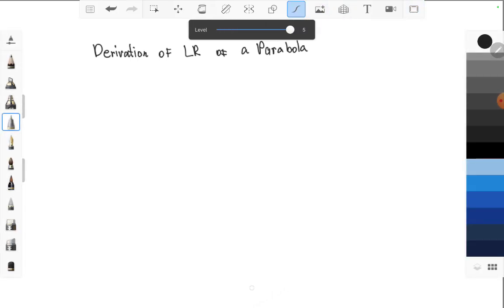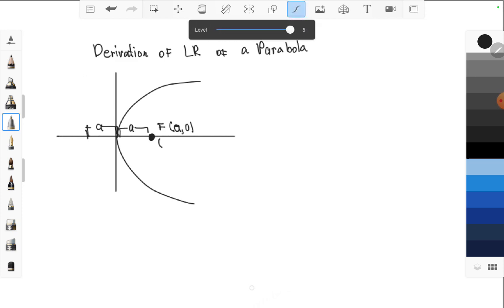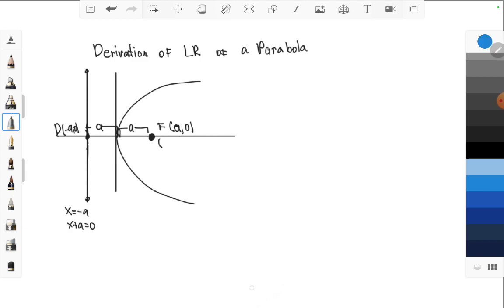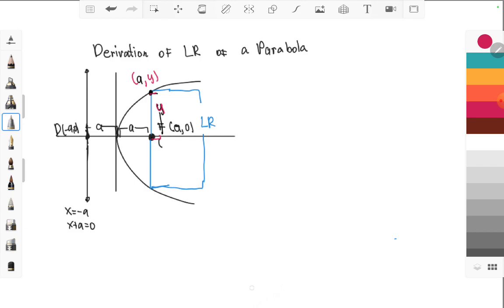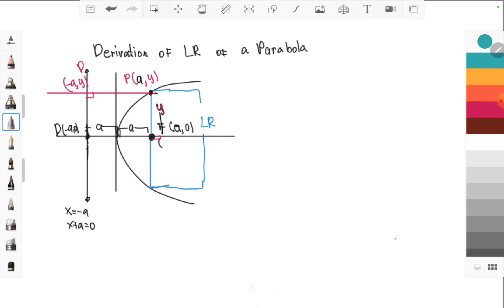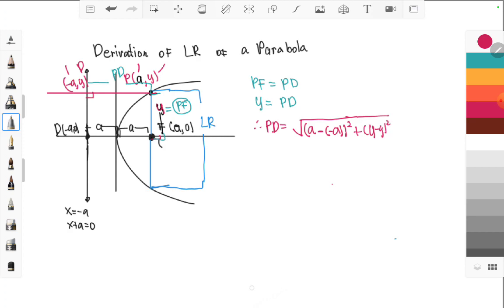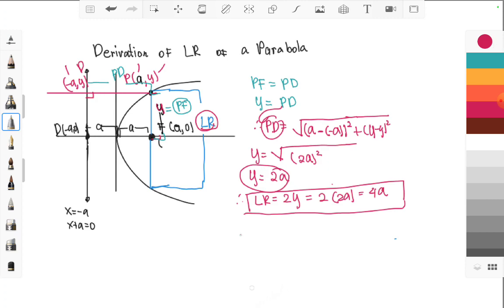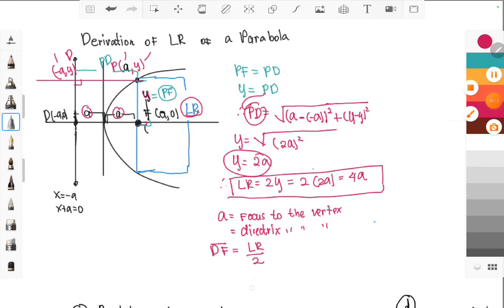derivation of latus rectum of parabola